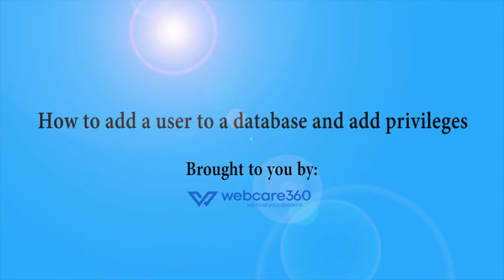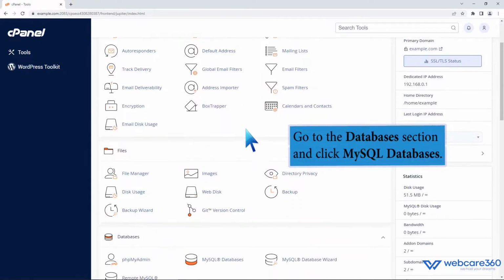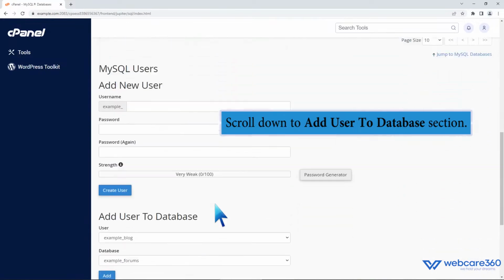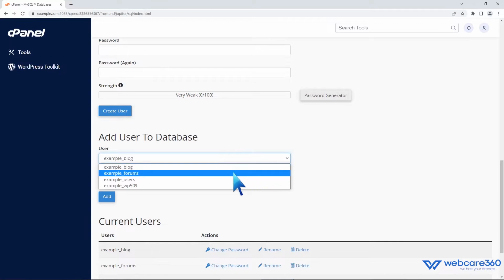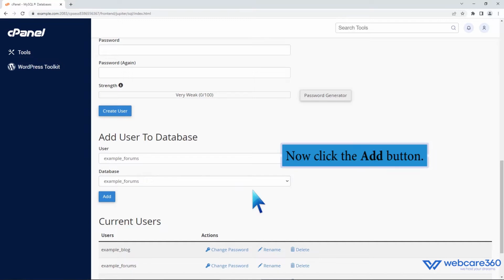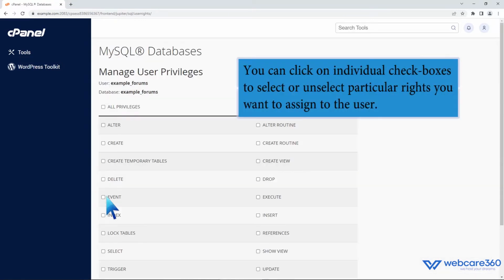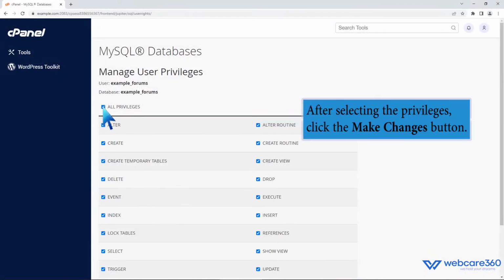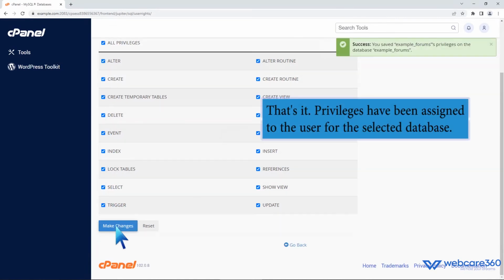How to add a user to a database and add privileges with WebCare360